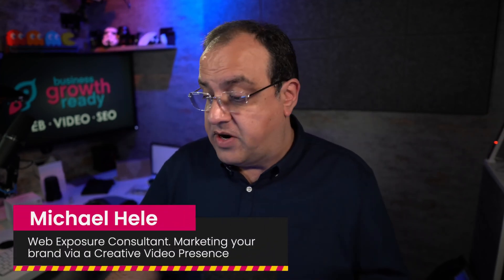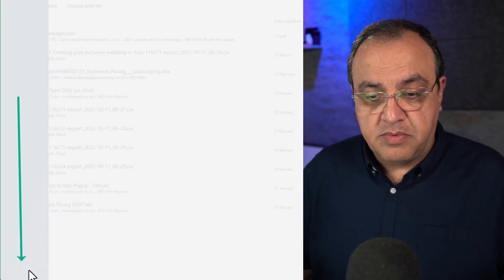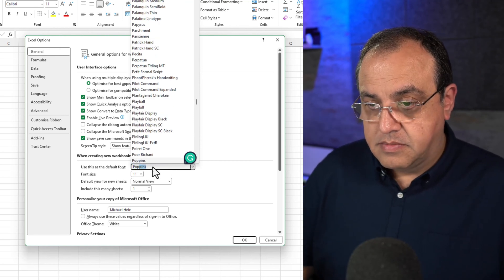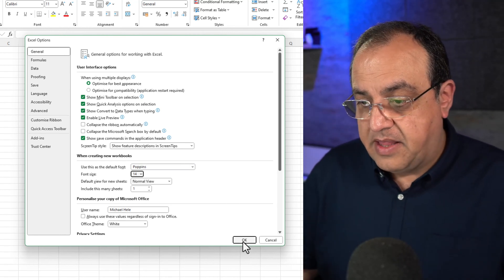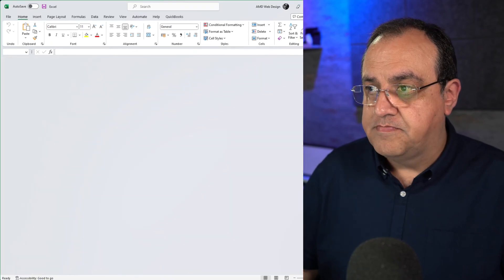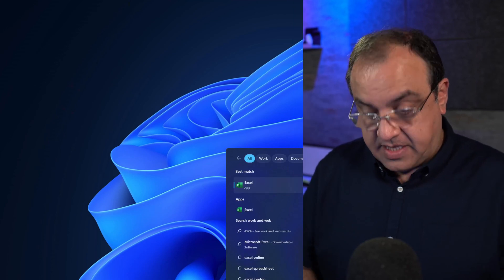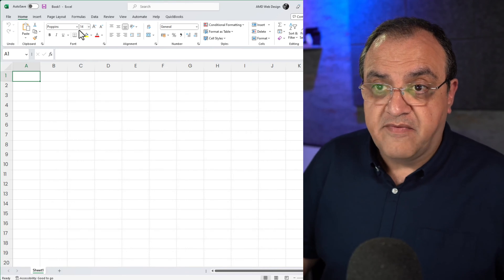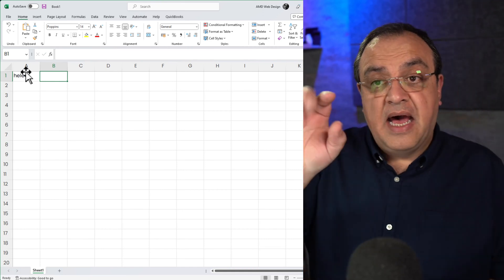How To Change Default Font And Font Size In Microsoft Excel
How To Change Default Font And Font Size In Microsoft Excel Tutorial

Tech Tips: You can easily customise the default font in Windows MS Excel on your office or home computer.

The normal is typically pre-selected in spreadsheet software settings changing system will impact any new document sheet plus all the text in a cell you can still pick another favourite from fonts increase sizes.

For instance, Calibri and size 11 are always set in Microsoft Excel worksheets. On a Mac, the Body Font (Calibri) in size 12 is the default setting for Excel 2003, 2007, 2013, 2016 & 2019.

However, if you prefer to use the same font throughout your sheets, changing the default style font each time you open a new worksheet or workbook will be a waste of time. Problem fix permanently make remember your Default Font all new doc you create have your customized setting solved

We'll start by showing you how to access the Excel Options menu, where you can find a wide range of customization settings. Within the Excel Options, we'll navigate to the "General" tab, where the default font size settings are located. You'll learn how to choose from a variety of font options and select the perfect size to suit your needs.

We have a video on how to do this in Word and change color